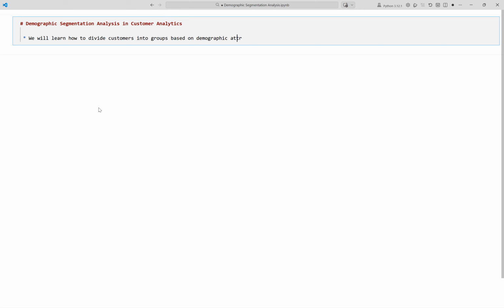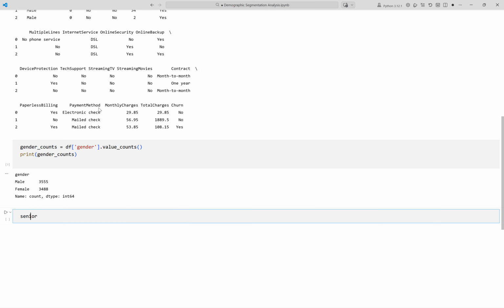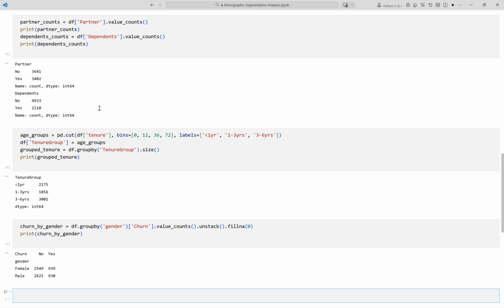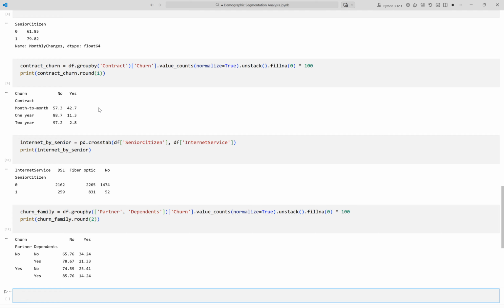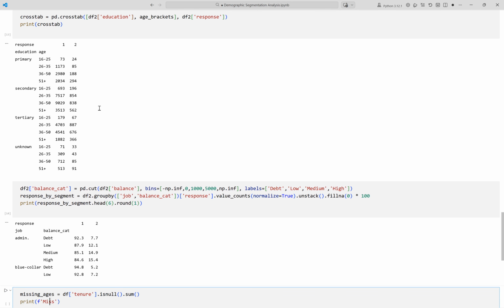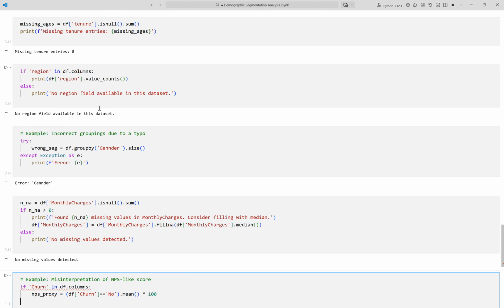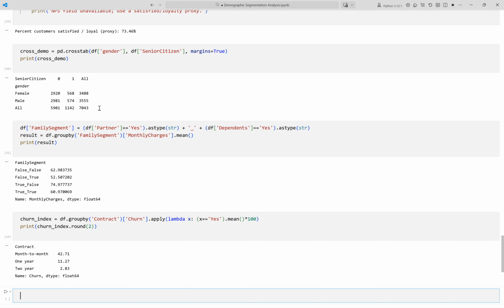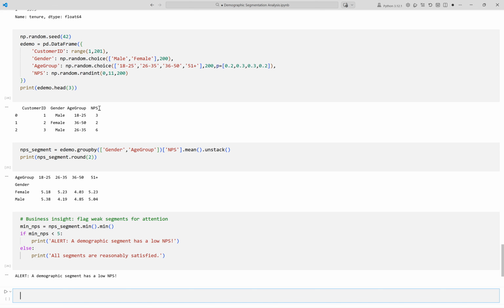Demographic Segmentation Analysis for Market Research in Python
Learn how to perform demographic segmentation analysis in customer analytics using real-world data. This tutorial covers dividing customers into meaningful groups based on attributes such as age, gender, tenure, and contract type. You will discover how to uncover actionable patterns that inform marketing, product development, and retention strategies.

Follow step-by-step instructions to analyze customer data, check for missing values, and avoid common pitfalls in segmentation. The video demonstrates grouping by single and multiple demographic features, interpreting key metrics, and using crosstabulation for deeper insights. By the end, you will be able to segment customers effectively and identify opportunities for targeted business actions.

00:00 Introduction to Demographic Segmentation
00:22 Importing Data and Libraries
00:55 Understanding Demographic Attributes
01:40 Loading and Previewing Customer Data
02:28 Segmenting by Gender
03:18 Analyzing Senior Citizen Distribution
04:02 Partner and Dependent Segmentation
04:50 Segmenting by Tenure Buckets
05:41 Churn Rate by Gender
06:22 Monthly Charges by Senior Status
07:07 Contract Type and Churn Analysis
07:47 Internet Service Use by Demographic
08:30 Multi-Attribute Segmentation
09:09 Age Bracket Segmentation in Campaign Data
10:06 Education and Age Cross Tabulation
10:57 Job Type and Balance Segmentation
11:51 Checking for Missing Values
12:30 Verifying Region and Column Names
13:53 Handling Missing Numeric Data
14:42 Using Churn as a Loyalty Proxy
15:40 Crosstabulation Best Practices
16:21 Combined Family Segments
17:02 Churn Index by Contract Type
17:50 Tenure Comparison by Demographic
18:35 Creating Synthetic Customer Data
19:28 NPS by Gender and Age Group
20:09 Flagging Weak Segments for Action
20:47 Conclusion and Next Steps